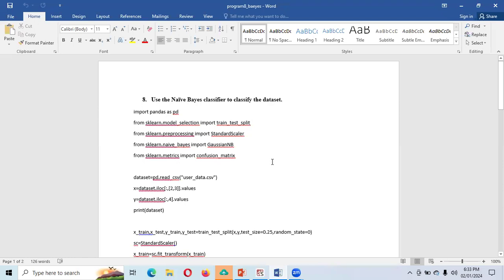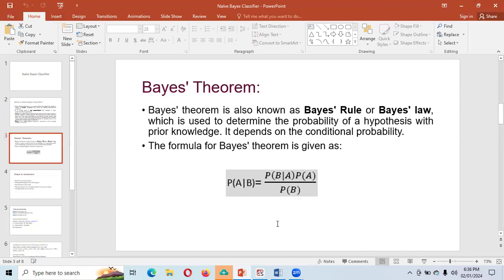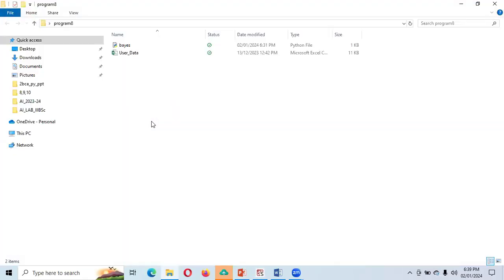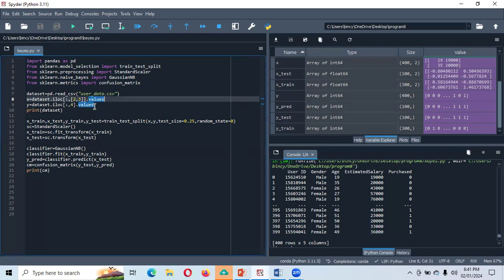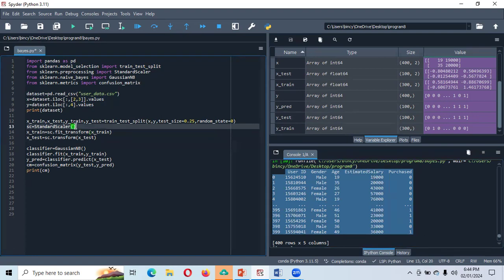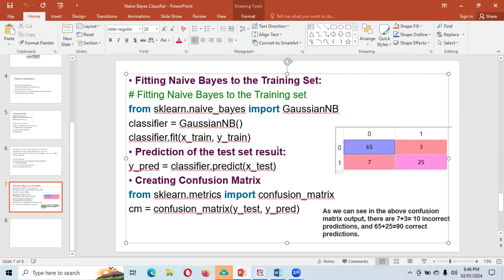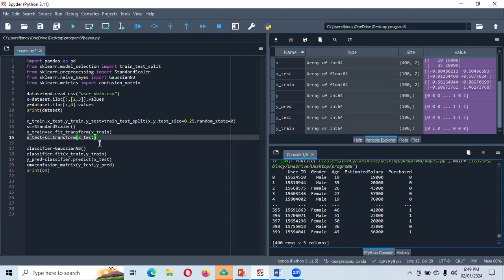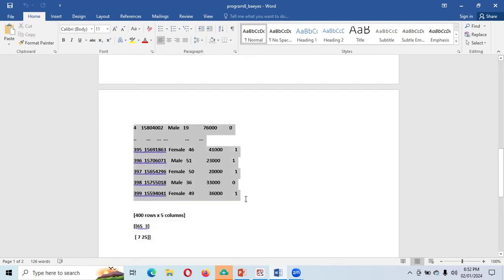program8 naive bayes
8. Use the Naïve Bayes classifier to classify the dataset.